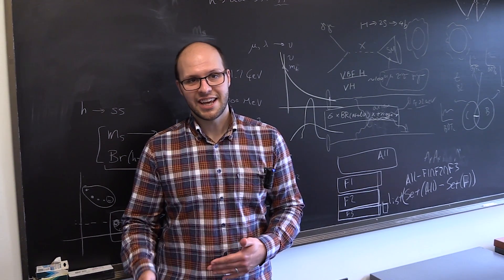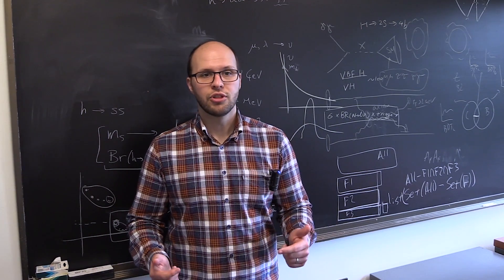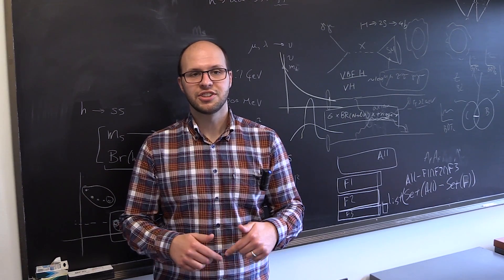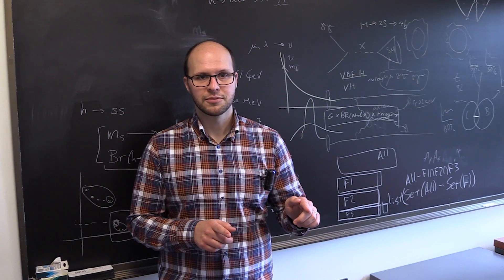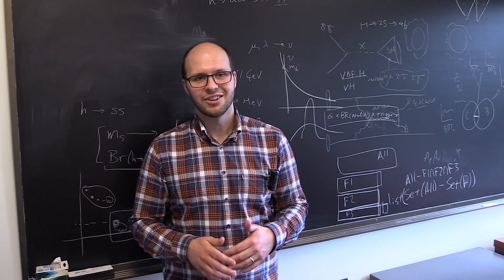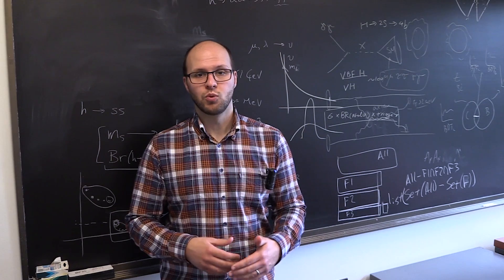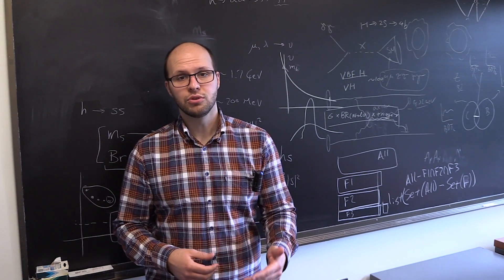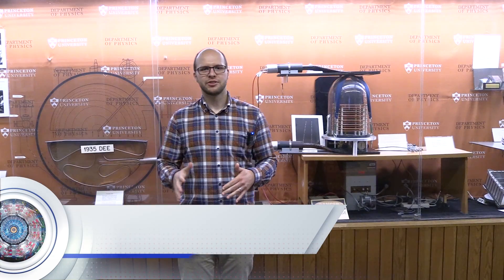Six ways to look at the Higgs Boson. Episode 5: Decay into pairs of b quarks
Produced by: CMS Communications Group
Written and presented by: Chris Palmer
Camera: Julio Lopez
Audio and video: Piotr Traczyk